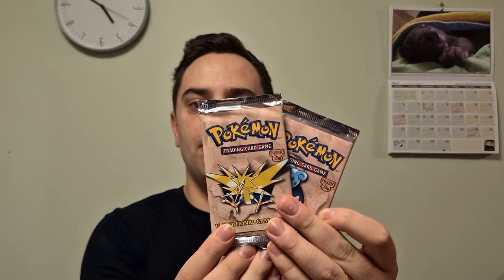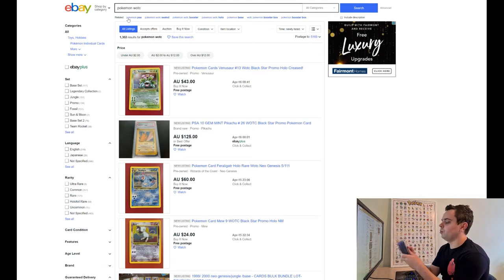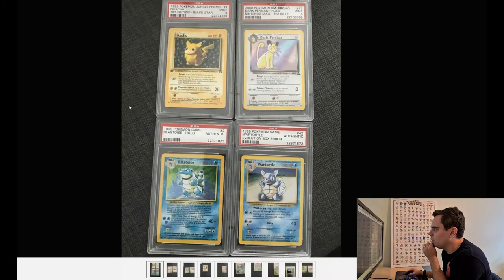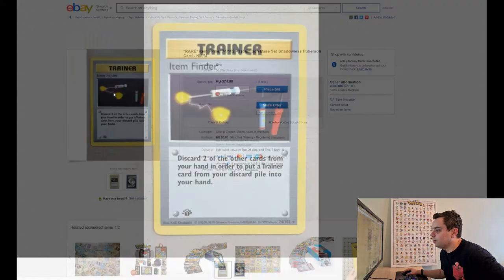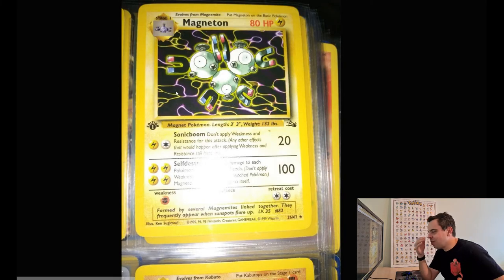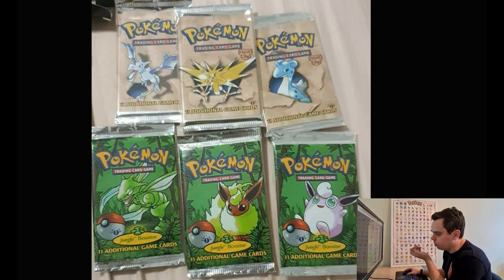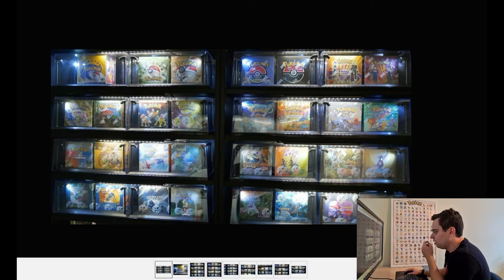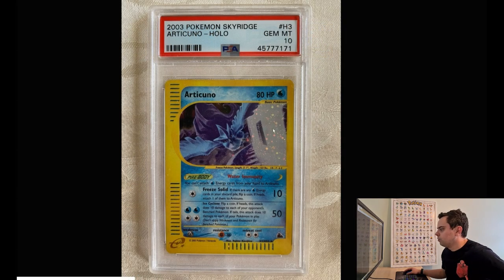Searching for Pokemon Ebay Deals & Great Local Boosters Find!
Hey guys!
In this video I start off by going through some great local boosters I picked up recently. I then go through eBay Australia looking for Pokemon deals.